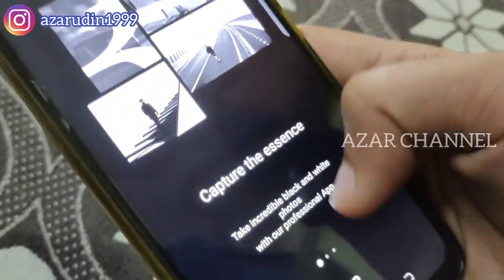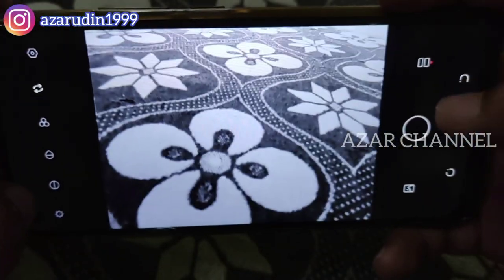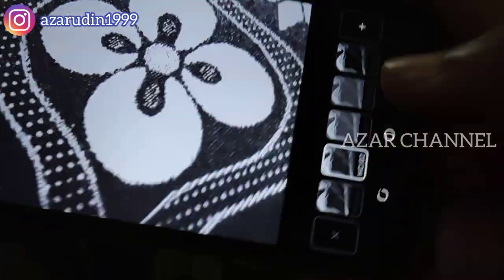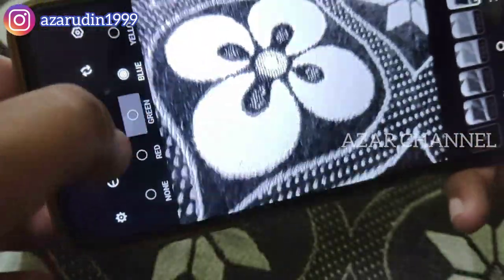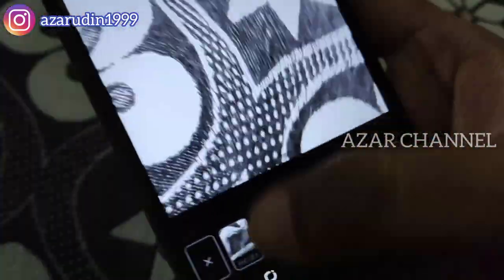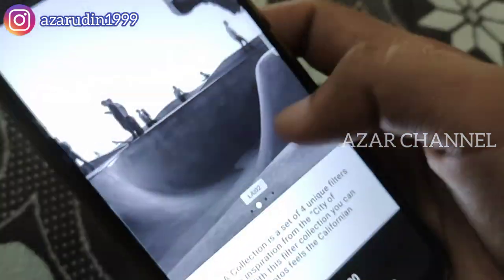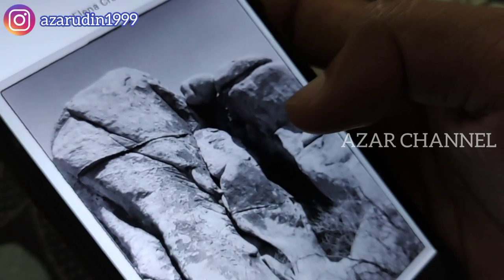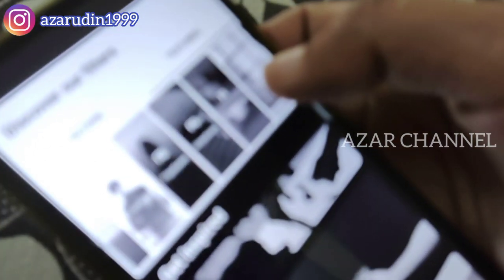Create black 🖤 and white 🤍 photo's | AZAR CHANNEL | Tamil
AZAR CHANNEL 😘😛😍